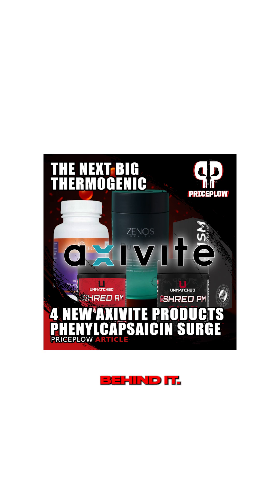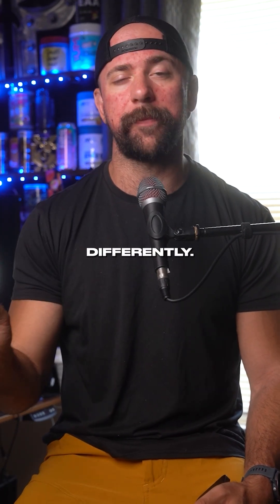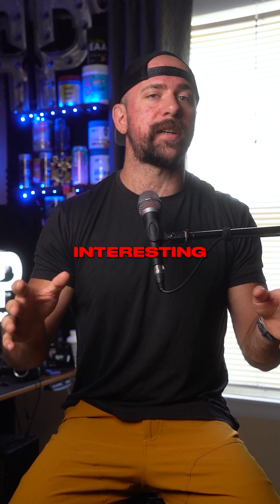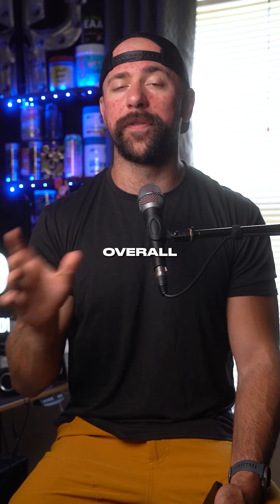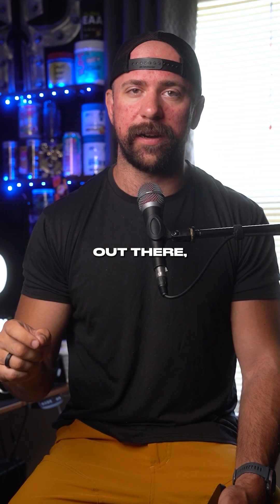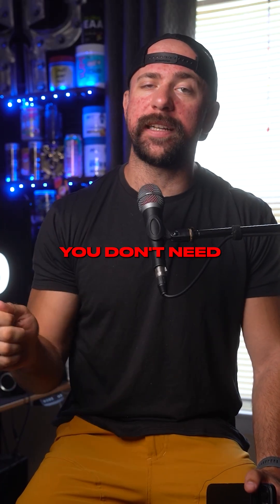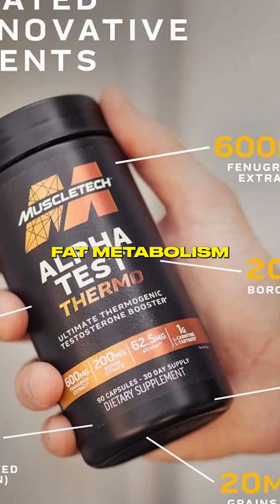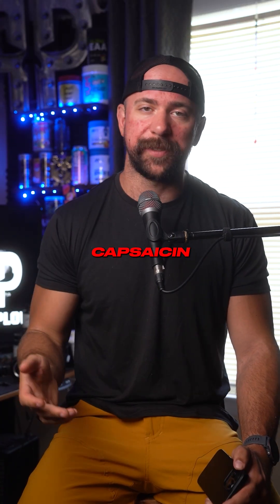Finding Your Perfect aXivite Match: Performance, Fat Loss, or Both?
What do spicy peppers, fat burning, and performance have in common? aXivite phenylcapsaicin from @SEENutrition ! With 800% better bioavailability than regular capsaicin and zero burn, this ingredient shows proven fat oxidation benefits.